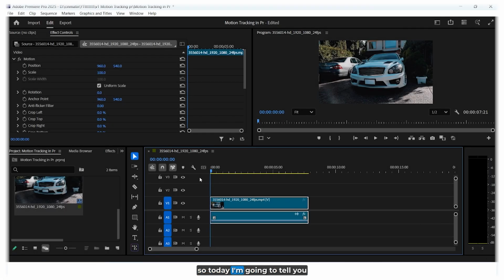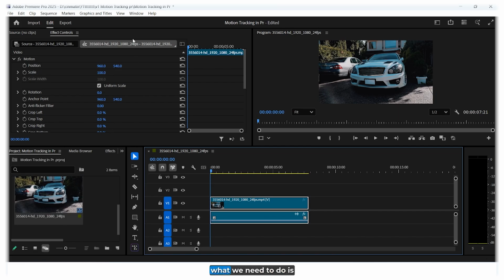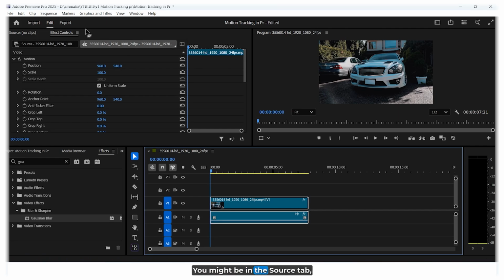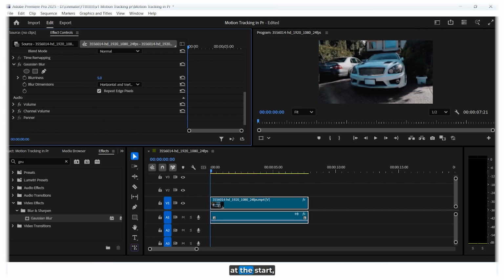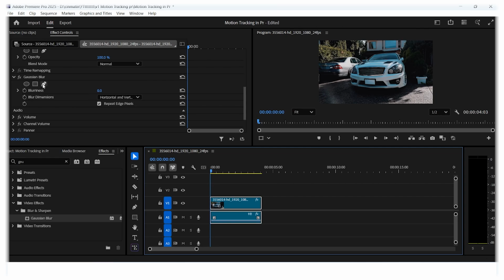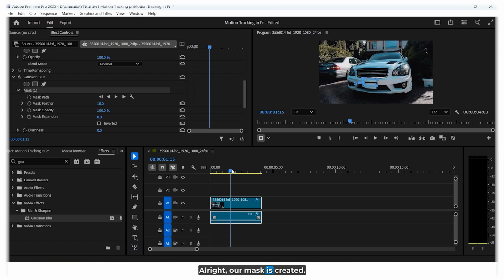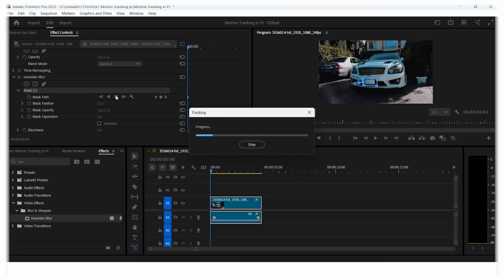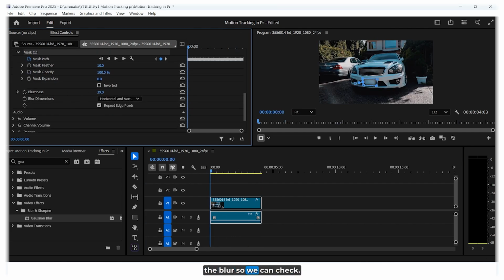Auto Motion Tracking in Premiere Pro | How to Motion Track in Premiere Pro | Raviiframiix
How to motion track in adobe premiere pro 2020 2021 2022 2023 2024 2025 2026
easy way to motion track object in premiere pro